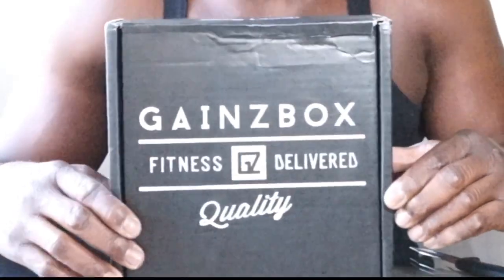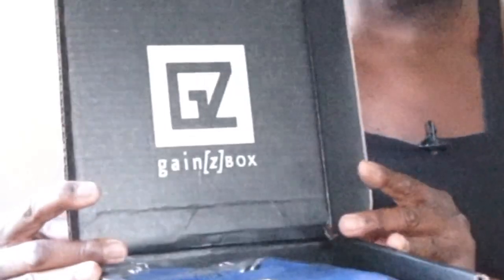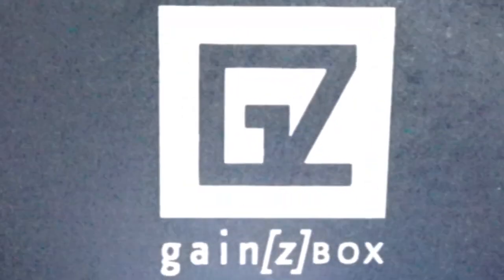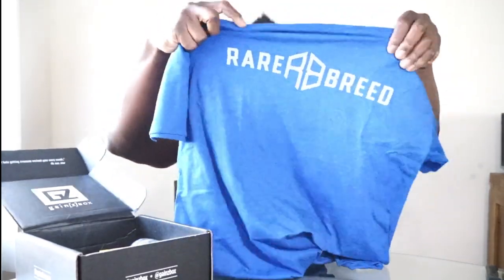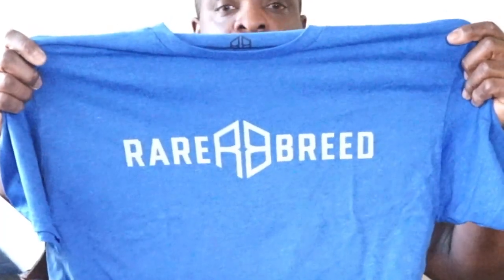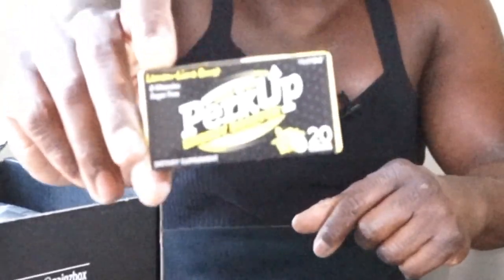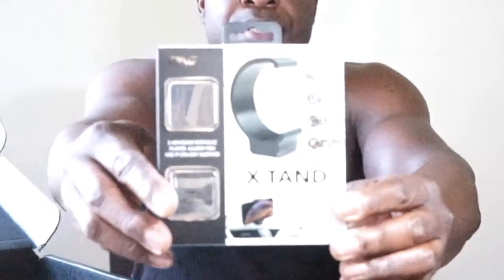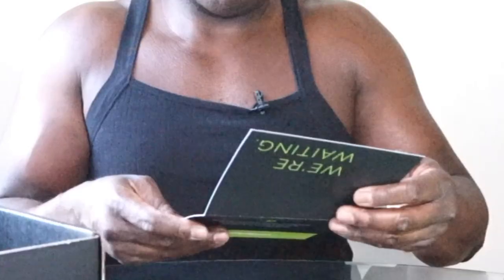GAINZ BOX REVIEW- Is it worth it?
GAINZ BOX showed up at a great time.Is this subscription box worth it? What is inside??Let’s see!!